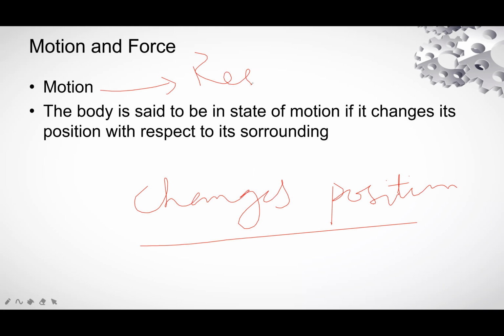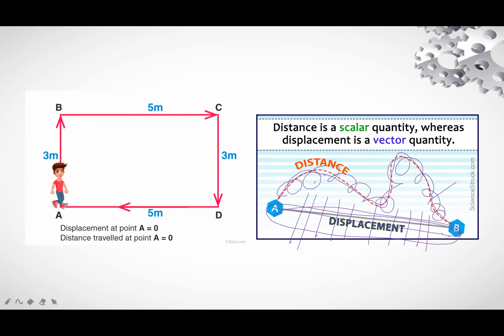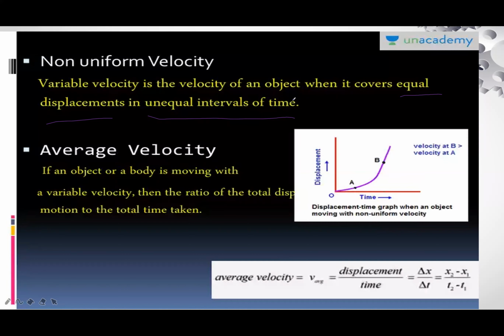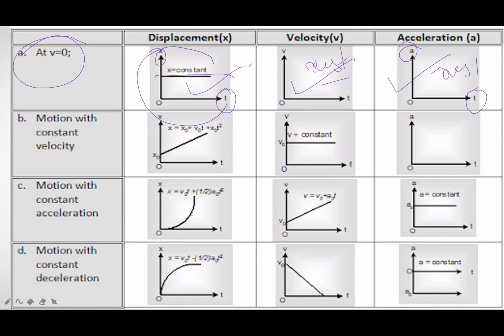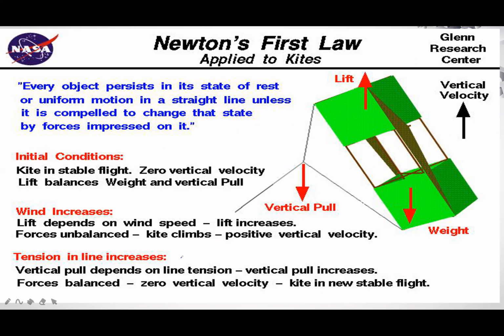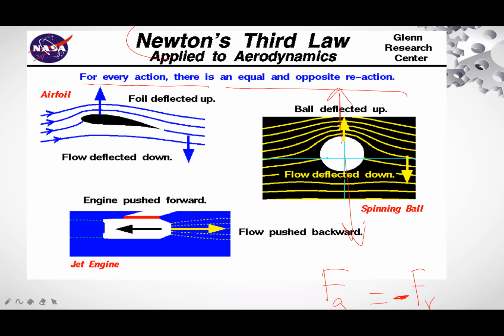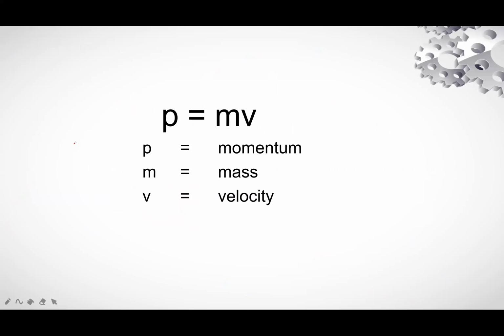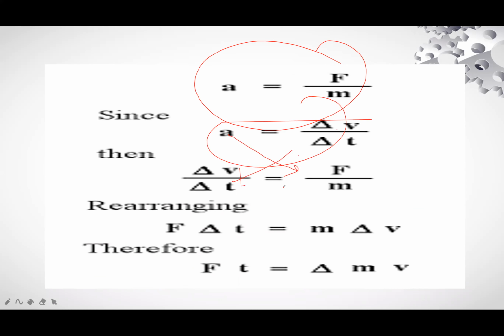Grade 11 Physics 13